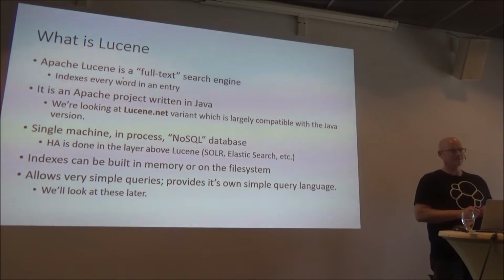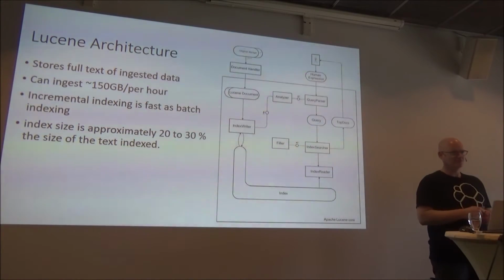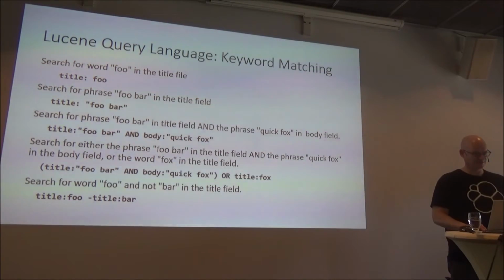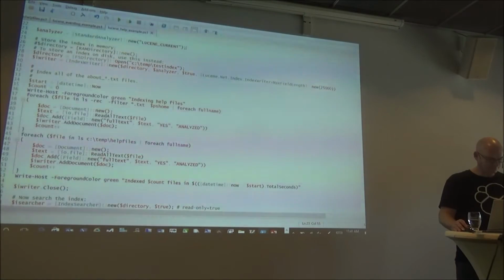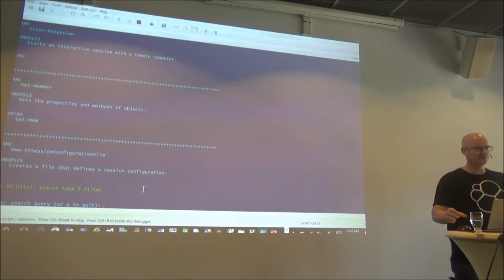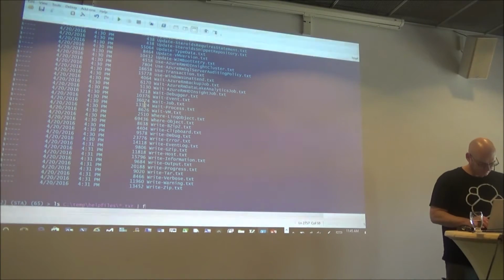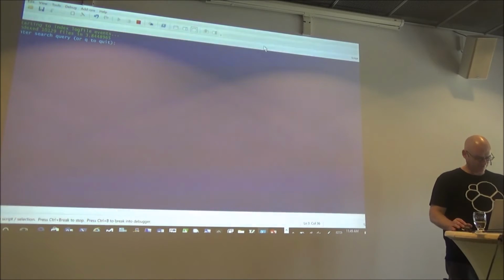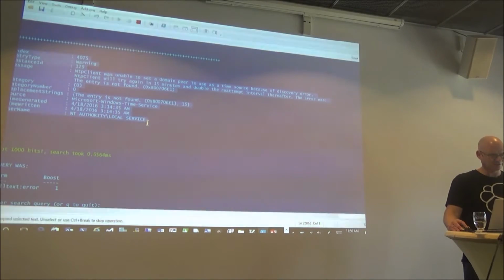PowerShell Lucene (Bruce Payette MSFT)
Lucene.net is a .net port of Lucene (open source full text search engine). It provides full text search functionality and can be used to index entity framework objects to facilitate easy searching.
Bruce jumped in to fill a session. He illustrates how PowerShell can take advantage of Lucene.